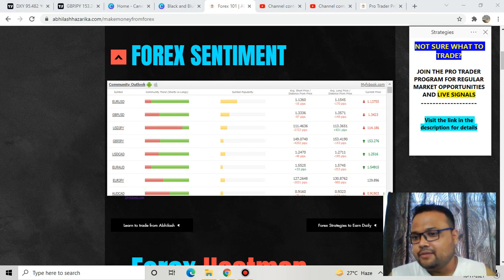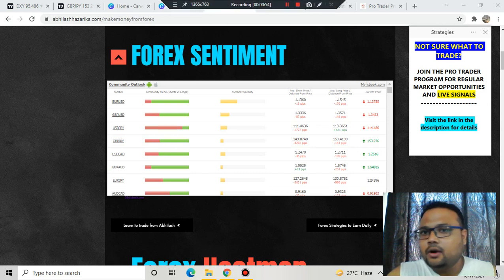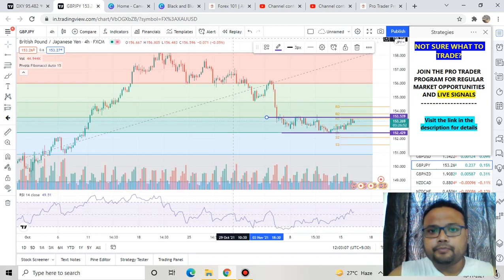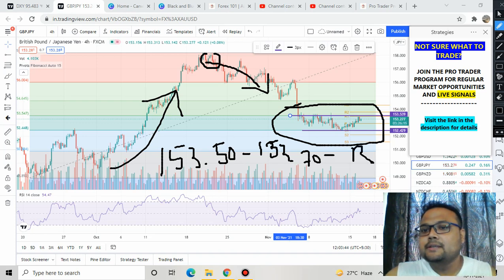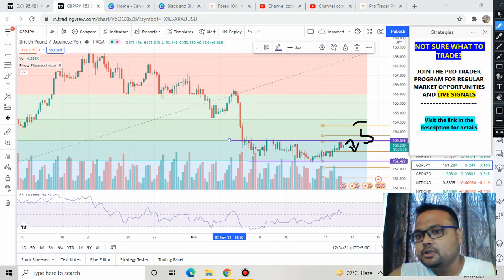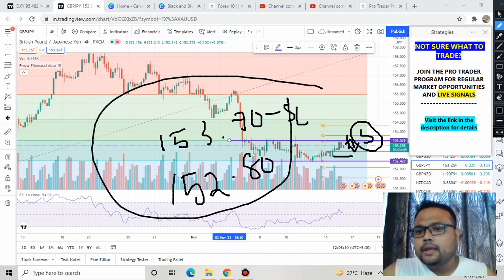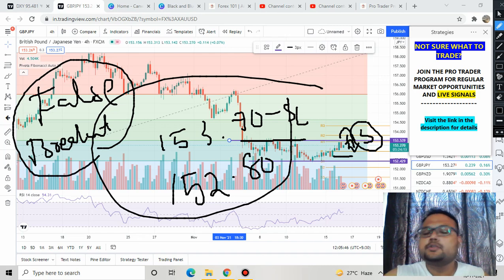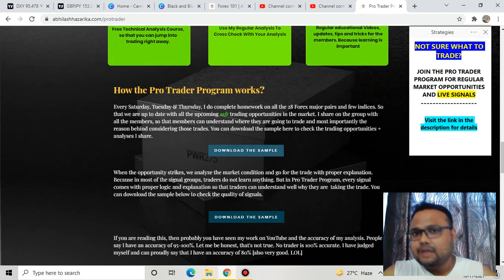GBPJPY Strategy today 16-17 Nov | GBP JPY Analysis Today 16-17 Nov | GBPJPY Forecast Today 16-17 Nov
GBPJPY Strategy today | GBP JPY Analysis Today | GBP JPY Forecast Today